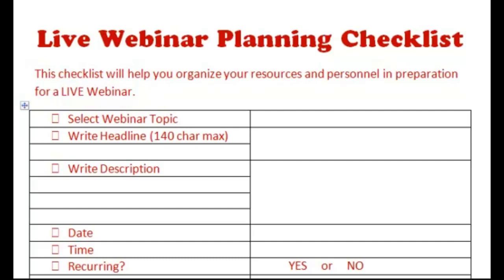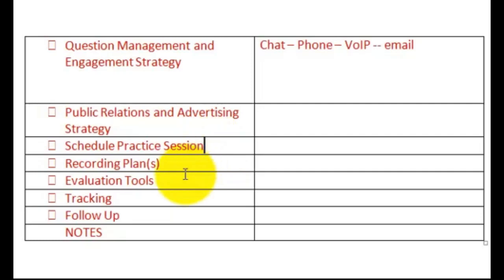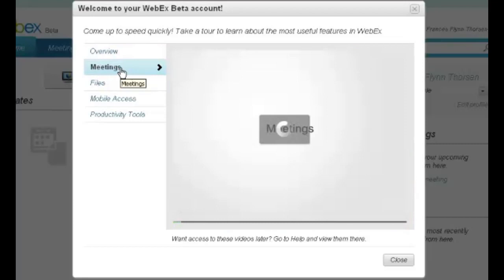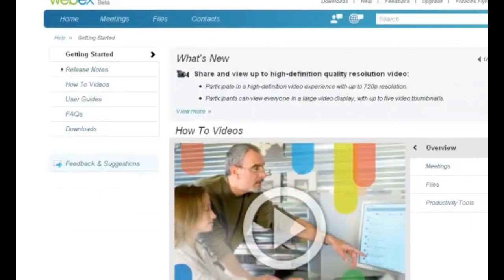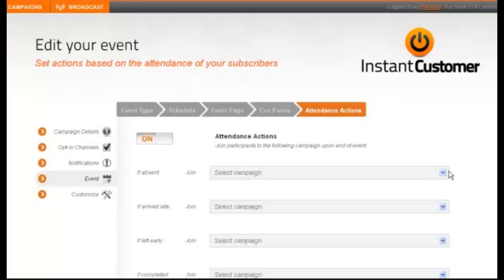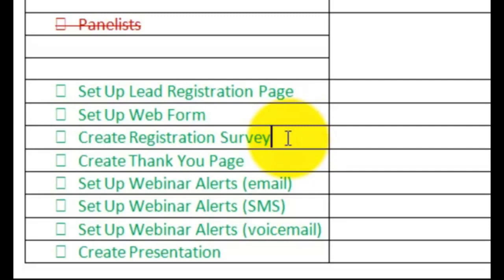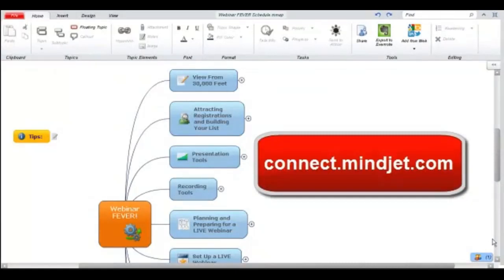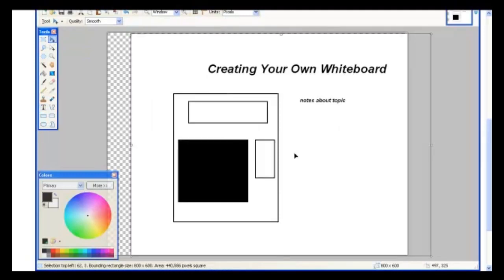Free Course -Learn How To Create Webinars. Part 2.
Learn How To Create Webinars. Expand Your Webinar Business. Be Your Own Boss. Grow Yourself, Help People Grow!

TIMESTAMPS
0:00 Intro
0:17 Webinar Checklist
14:43 Choosing a Webinar Provider
28:41 Webex
39:00 Instant Customer
49:18 Evergreen Webinar Checklist
1:06:53 Webinar Fever
1:20:11 Pricing
1:21:30 Creating a Whiteboard
1:25:12 Conclusion
Monetice is the place to learn how to create, maintain and expand your social media accounts FREE! Whether you are just starting on social media or have been there for ages, we have you covered! Here you will find tips, tricks, and guides on how to grow your all your channels. We will show you what you need to know and which tools can help you make the right decisions for your channels! Start making money online now!